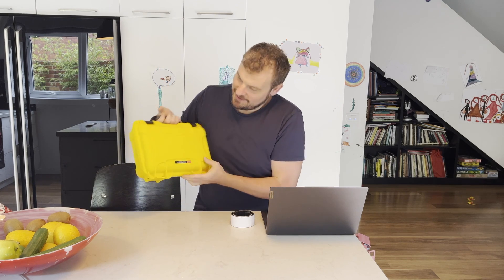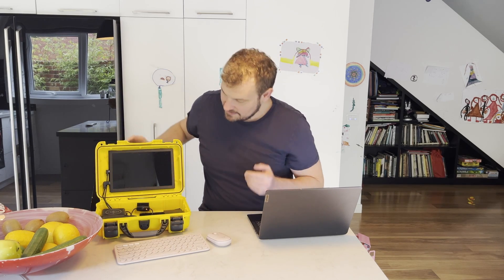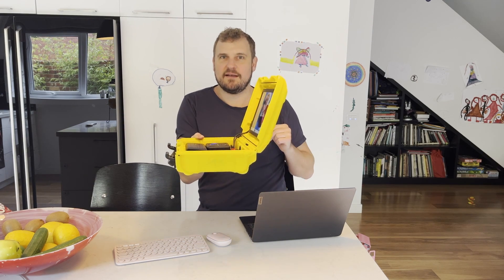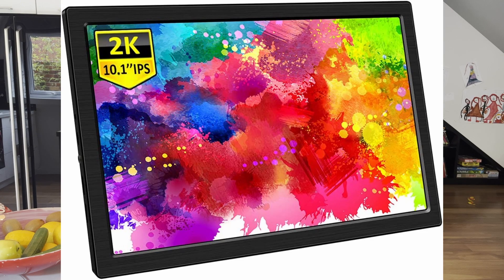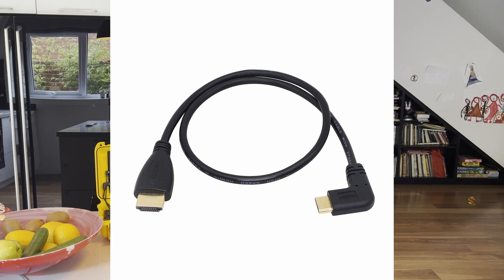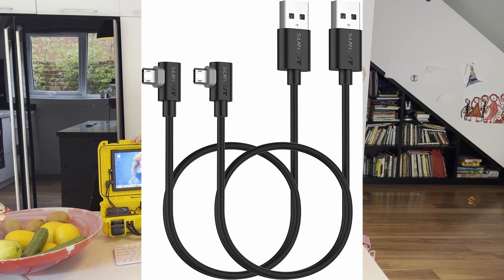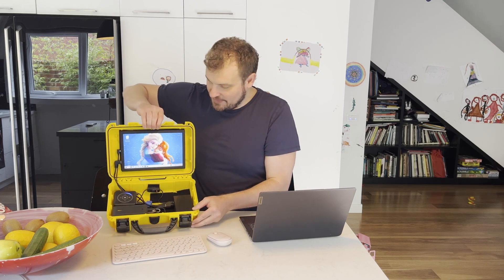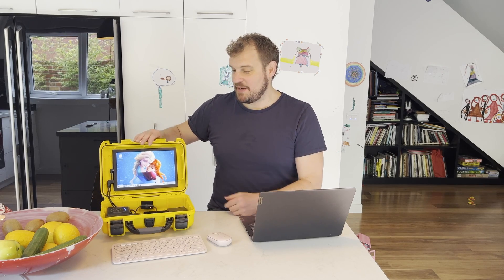Make a Raspberry Pi Laptop - Indestructible, 2k monitor, UPS charging!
Hi everyone, this Raspberry Pi laptop is made with a tough-as-nails 909 Nanuk case that is waterproof (and even floats in case you drop it in a lake). It has a 2k 10.1" monitor and a large 20,100 mAh battery with passthrough charging AND uninterrupted power supplied (UPS) when you plug it in to charge, so your Raspberry Pi doesn't turn off when you start charging. All cables, plugs, and peripherals including the conference speakerphone are described in the video and linked below so you can purchase and make your own!

Case: Nanuk 909 Waterproof Hard Case

Velcro: Strenco 2 Self Adhesive Hook and Loop 5 yards

Raspberry Pi: Raspberry Pi 4B Single Board Computer 8GB

High Endurance Sandisk SD Card:

Pi Power Cable: Short USB C Cable, CableCreation 0.5ft

Pi Power Switch: MazerPi Raspberry Pi Power Switch

Pi Case: Geekworm Raspberry Pi 4 Aluminum Case

Monitor: Corkea 10.1 Inch 2K Portable Gaming Monitor

Monitor Cable: YAODHAOD Mini HDMI 90 Degree Left Male to HDMI 2.0 Male Cable

Monitor Cable Adaptor: Micro HDMI Plug to HDMI Socket Adaptor

Monitor Power Cable: SUNGUY [2 Pack] 0.5M/1.5ft Short 90 Degree Micro USB Cable Right Angle

Speaker and Microphone: eMeet M0 Conference Speaker

Keyboard and Mouse: Logitech K380 Pink Bluetooth Wireless Mini Keyboard and M350 Pebble Bluetooth Mouse